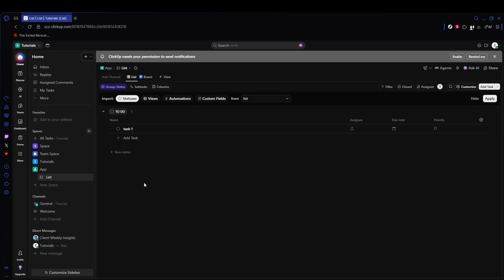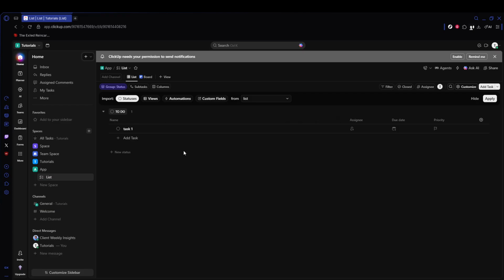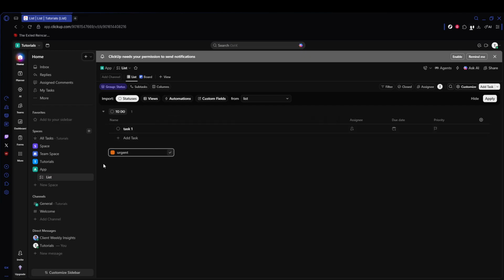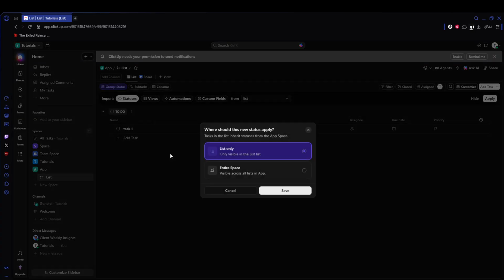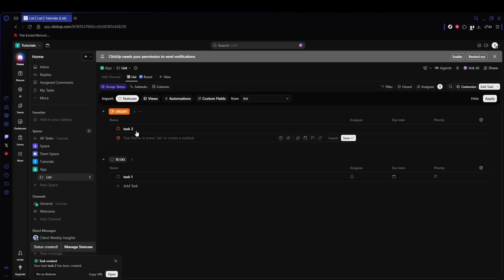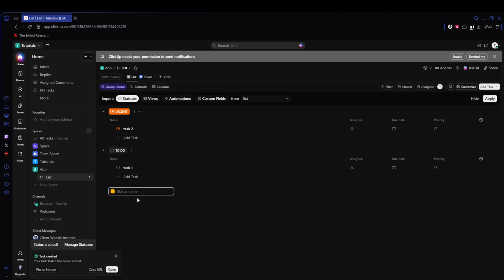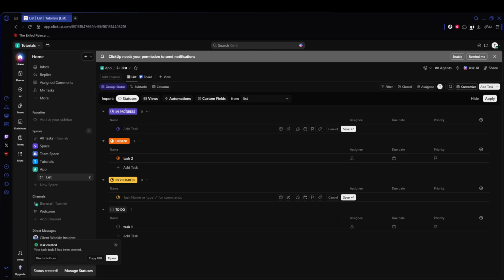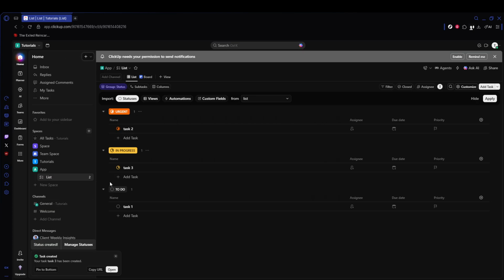How To Add Group in ClickUp - Set Up a New Group - ClickUp Tutorial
In today's video we cover How To Add Group in ClickUp - Set Up a New Group - ClickUp Tutorial